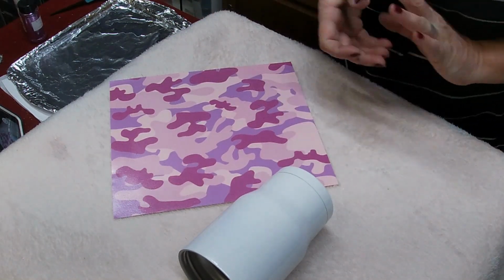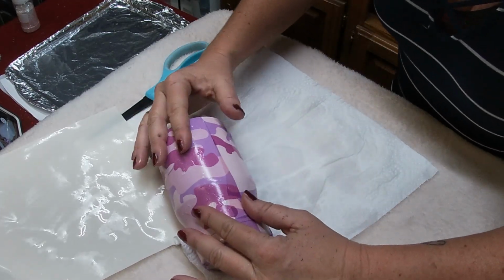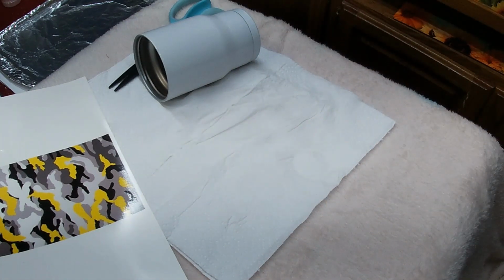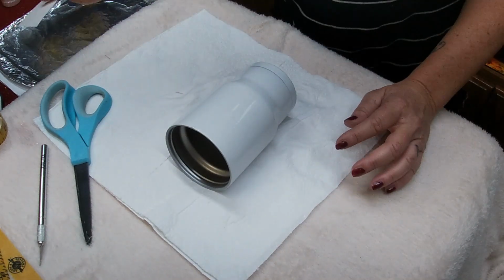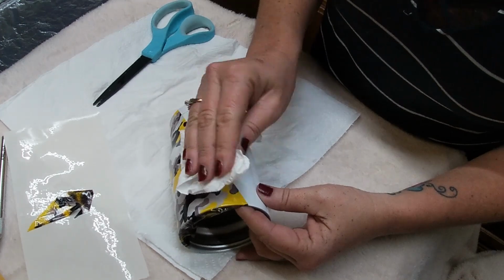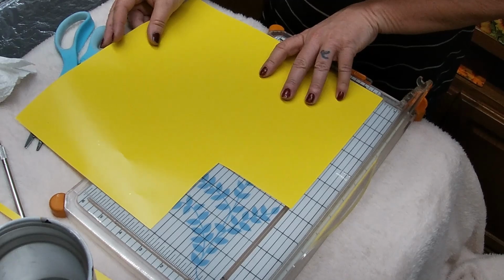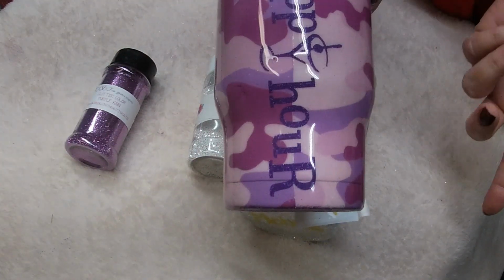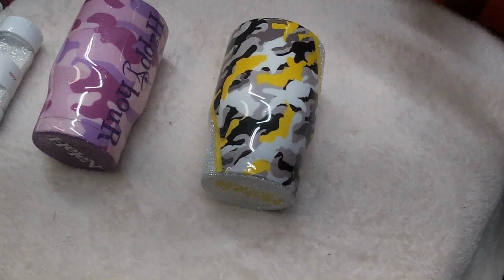FULL SHEET WaterSlide on 14oz Koozies Tumbler Tutorial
How to Full Sheet  WaterSlide on 14oz Koozies Tumbler Tutorial, decals and epoxy.
 I only give my best representation on how I do them. I'm certain others have mastered this technique and may be able to guide you better. I do however hope my way can help someone and allow anyone to be able to apply the tattoos to your tumbler.

Come join us at the new FB group, ( Everything Tumbler Tutorials ) come help us build our group and for continued learning, share and ask all the questions you want,
Tell them my tutorial sent you!

I deeply apologize I no longer support the glitter company once used in this video! If you need colors similar to those shown in this video, I would be willing to guide you in the right direction.

AB Designs has a local store located at:
12533 Ulmerton Rd.
Largo, Fl